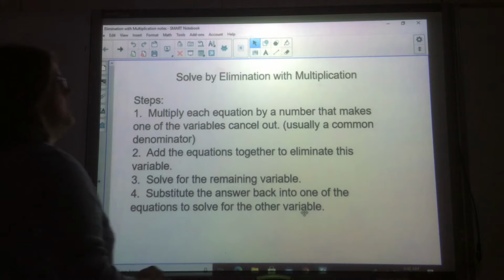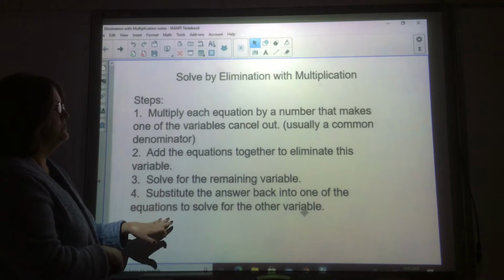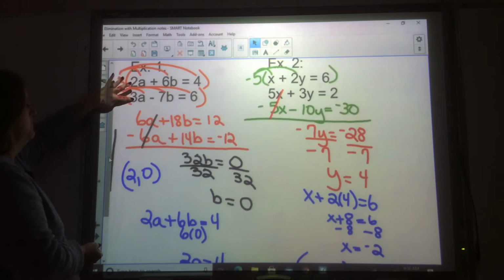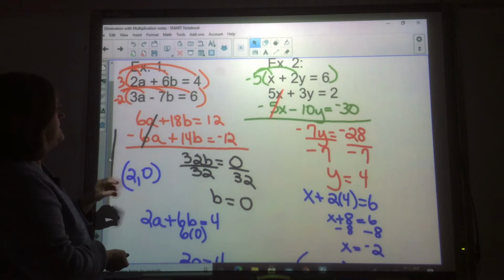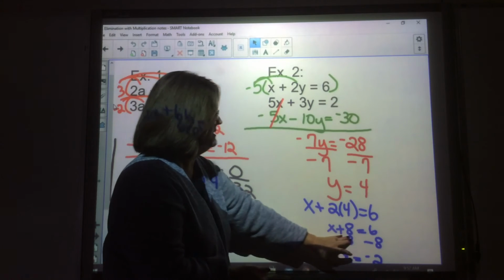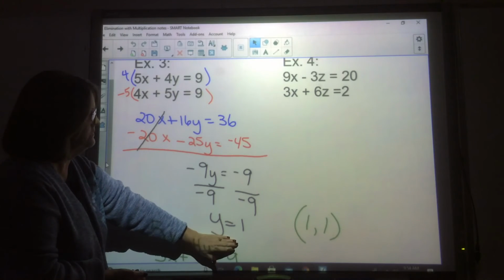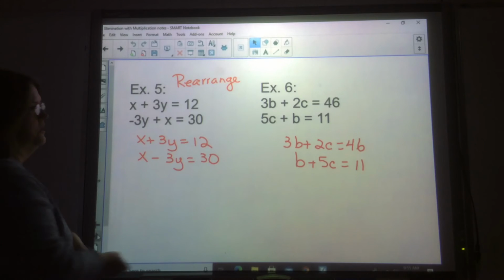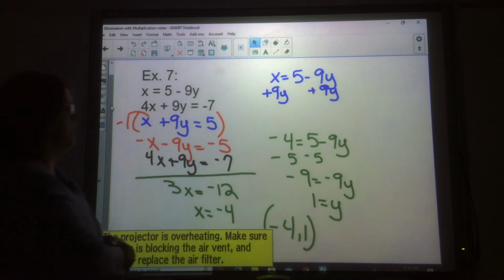Solve Systems of Equations by Elimination with Multiplication